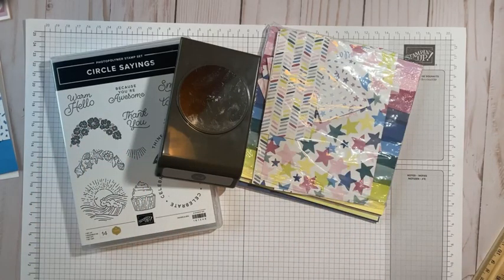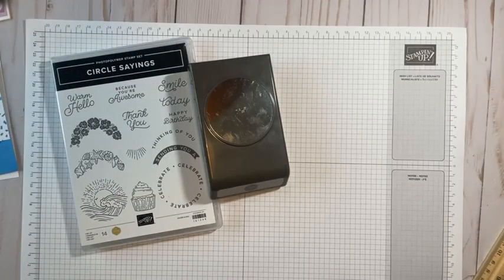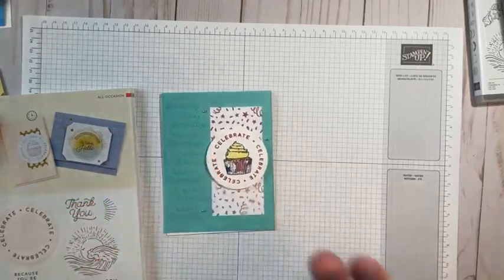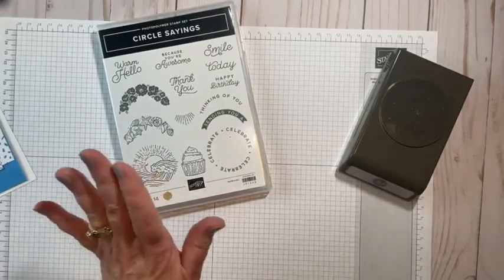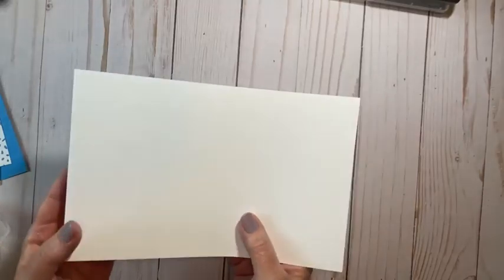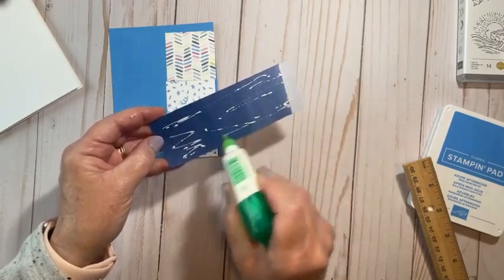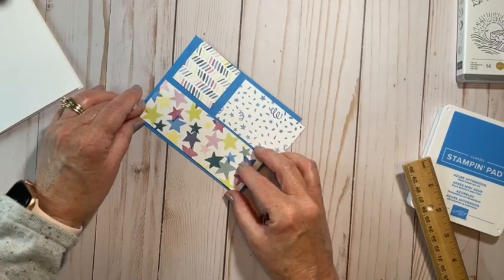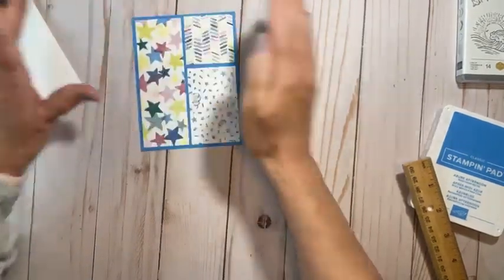Celebration Card using the Circle Sayings Bundle and the Bright & Beautiful Designer Series Paper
This is such a fun layout and really showcases any of the designer series paper you might have in your stash. Be sure to check out the Circle Sayings Bundle in the annual catalog. I think it's an easy one to miss, but I really like it.
I have all of the measurements for this card over in my blog post.

• Bright & Beautiful 6" X 6" (15.2 X 15.2 Cm) Designer Series Paper [161449] $12.50